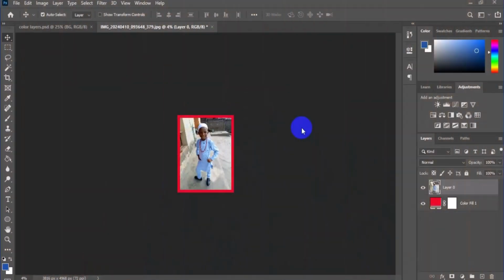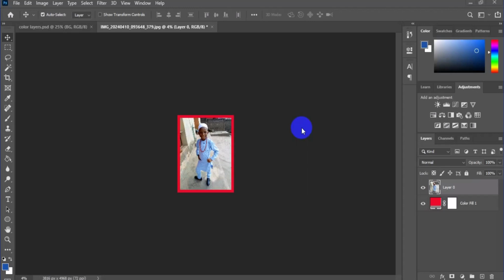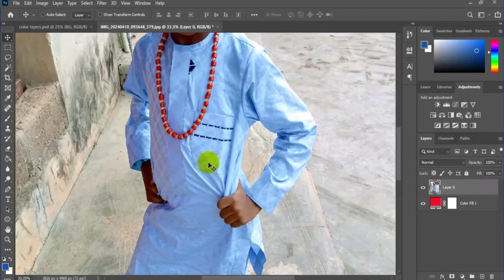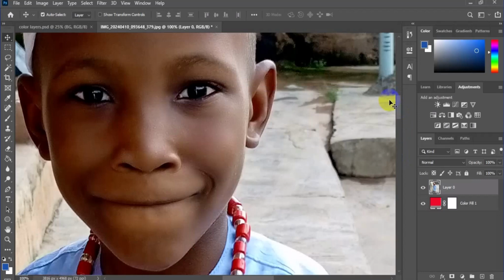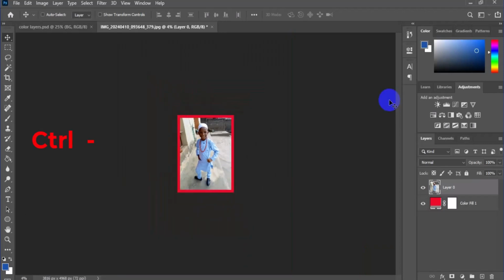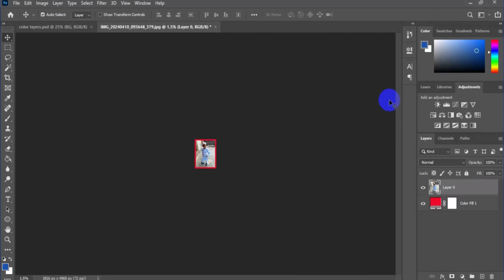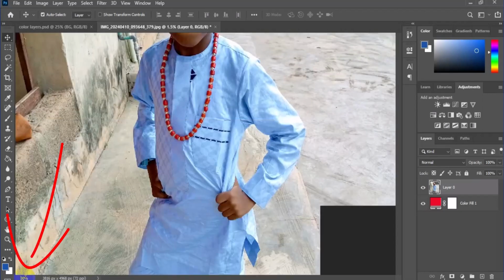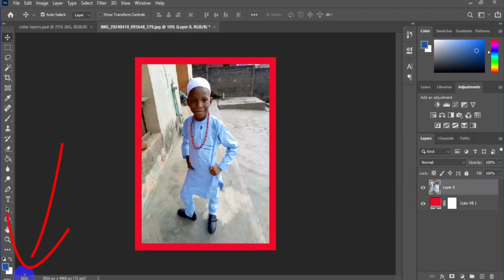How To Zoom In & Out - Photoshop Tutorial By The Experts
Welcome to our detailed Photoshop tutorial where we dive deep into the essential skill of zooming in and out of your projects like a pro!

🔍 What You Will Learn:
- The fundamentals of navigating your workspace by zooming in and out
- Shortcuts that will speed up your editing process
- How to use the Zoom Tool for precise control over your view
- Advanced techniques for seamless project navigation
- Tips and tricks from our Photoshop experts to enhance your workflow

With the expertise of seasoned Photoshop professionals, this tutorial is designed not just to instruct but to inspire. Our aim is to make your journey in Photoshop as smooth and enjoyable as possible, empowering you to create stunning visuals with ease.

📚 Further Learning:
Perfect for users of all levels looking to enhance their skills and creativity.

Your support helps us create more content like this!